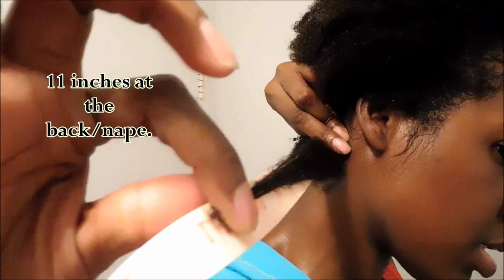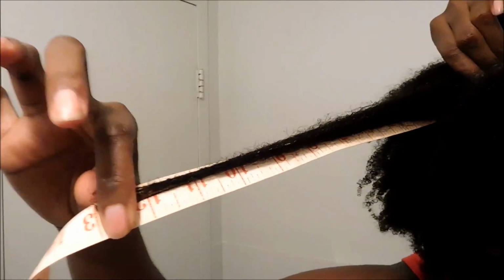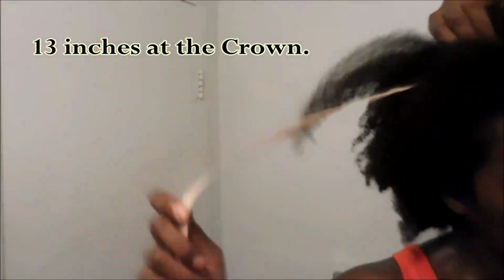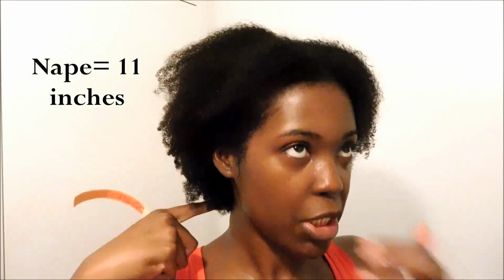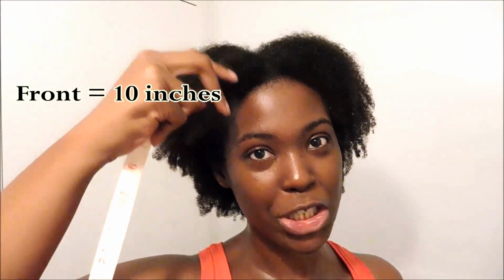Hair Profile. Part 3: The Length Check! | ~CoilySue86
After four years post big chop and a few trims, let's see how long these coils are!